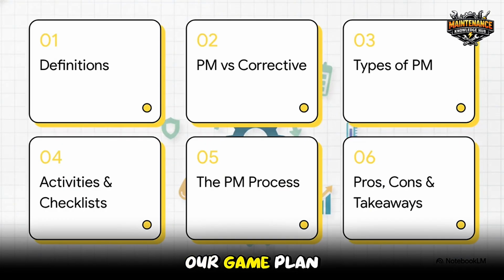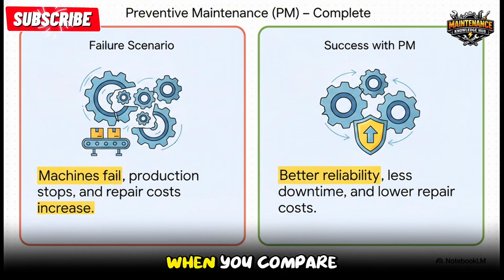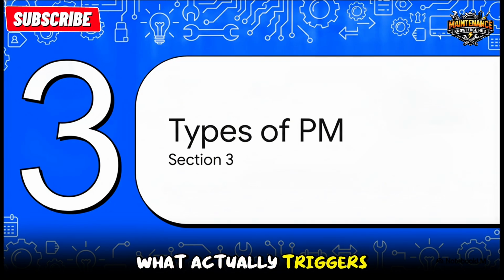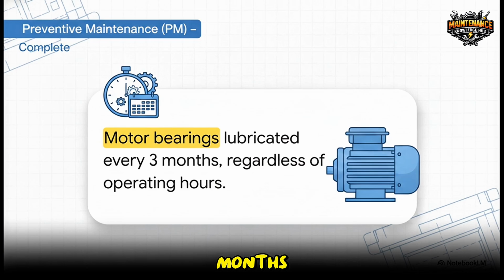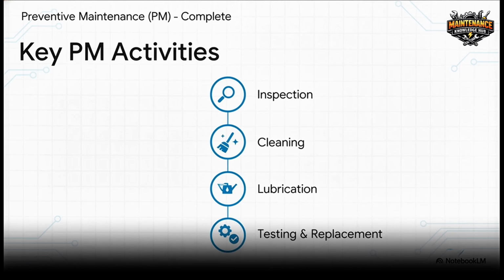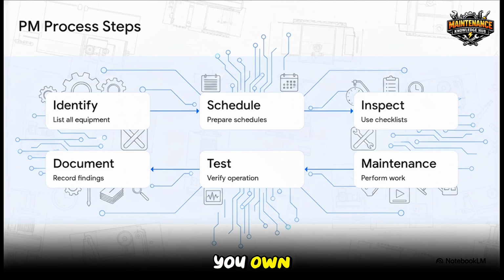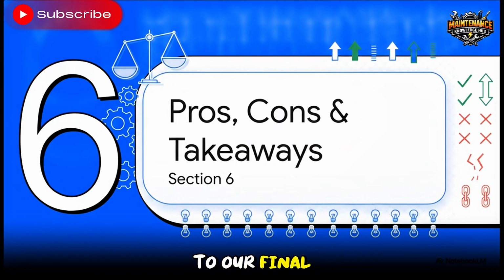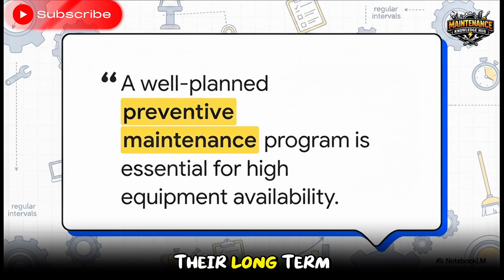Preventive Maintenance Explained | How to Prevent Equipment Failure 🔧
Preventive maintenance is one of the most important strategies for improving equipment reliability, reducing unexpected breakdowns, minimizing downtime, and extending equipment life.

In this video, we explain Preventive Maintenance in a simple and practical way. You’ll learn how planned inspections, lubrication, testing, adjustment, cleaning, and scheduled maintenance can help identify potential problems before they develop into major equipment failures.

🔧 What You’ll Learn:

* What is Preventive Maintenance?
* Why is preventive maintenance important?
* How preventive maintenance works
* Preventive maintenance vs. breakdown maintenance
* Equipment inspection and condition checks
* Lubrication and adjustment
* Preventive maintenance scheduling
* How to reduce equipment failure and downtime
* How preventive maintenance improves equipment reliability
* Basic preventive maintenance checklist

Preventive maintenance is widely used in power plants, manufacturing plants, factories, process industries, mechanical systems, electrical equipment, pumps, motors, compressors, turbines, boilers, HVAC systems, and industrial machinery.

If you are a maintenance engineer, mechanical engineer, electrical engineer, technician, engineering student, or maintenance professional, this video will help you understand the fundamentals of preventive maintenance.